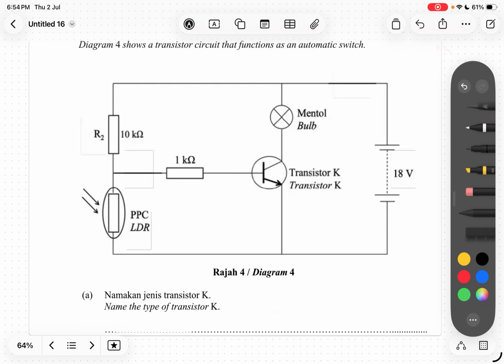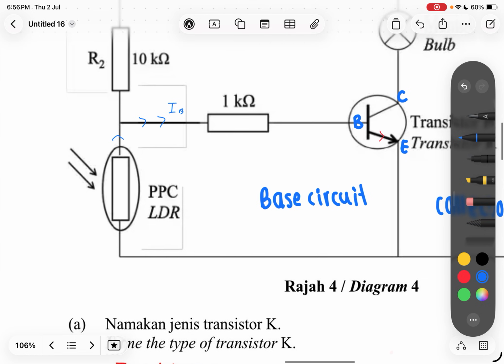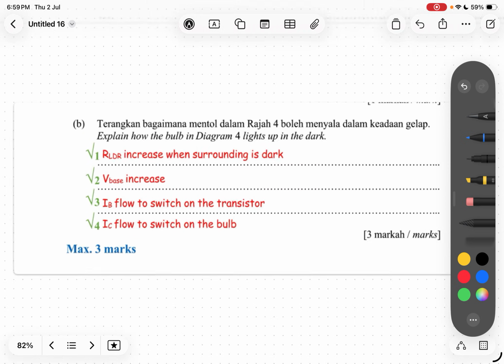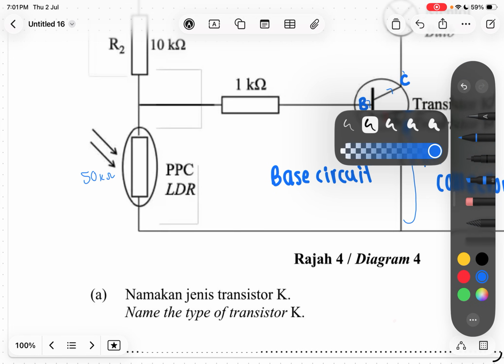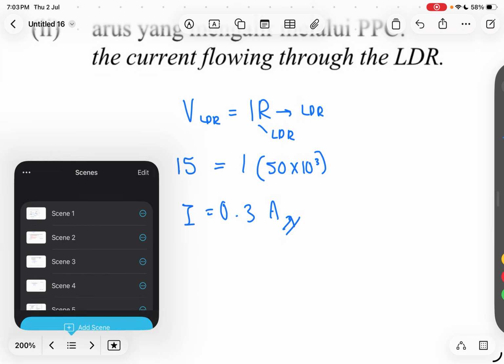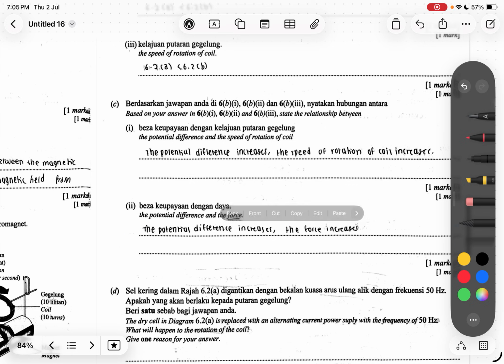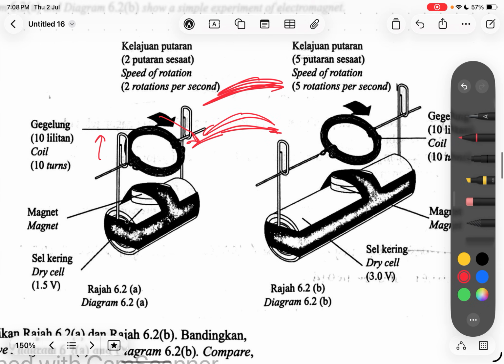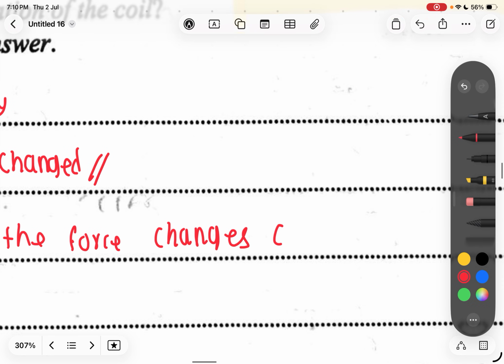PHYSICS F5 CH4 : Electromagnetism topical 3